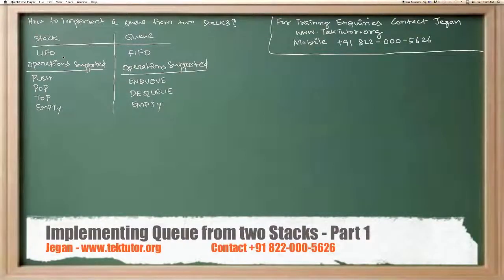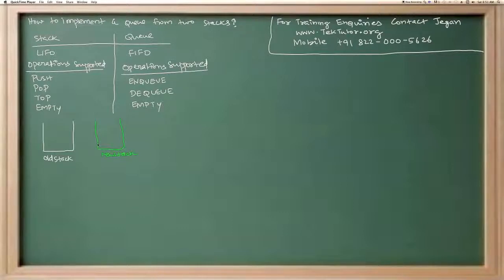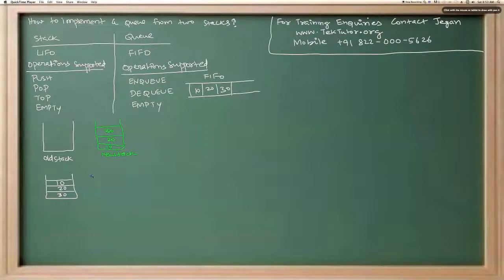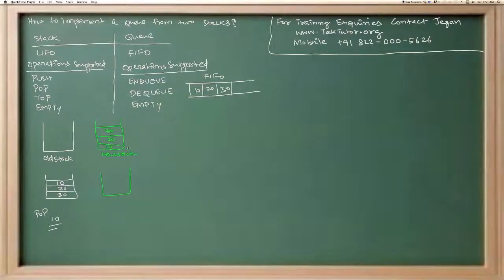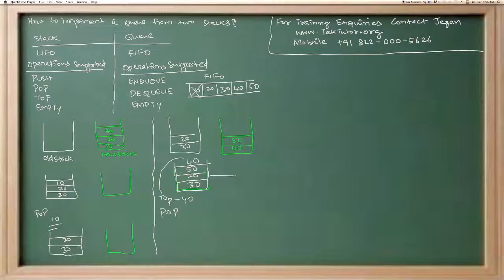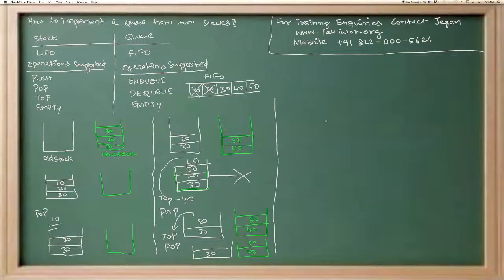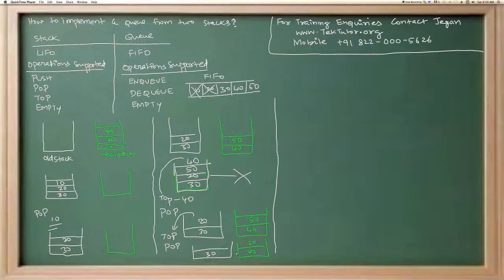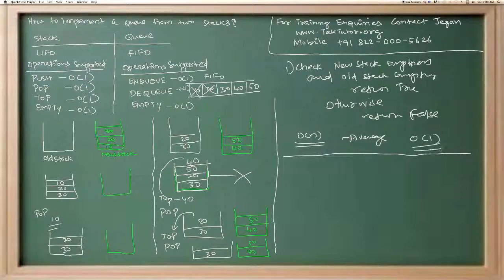How to implement a Queue from two Stacks Part 1